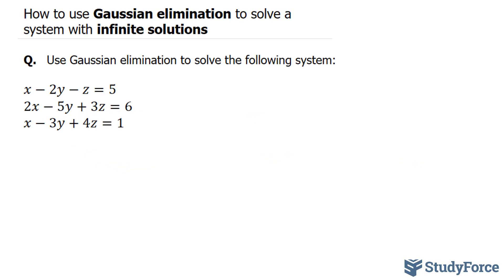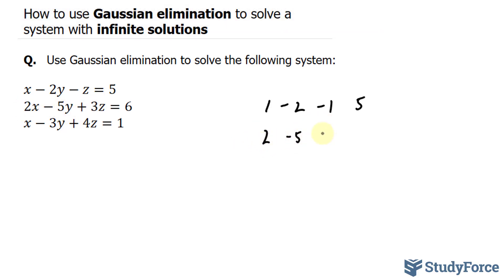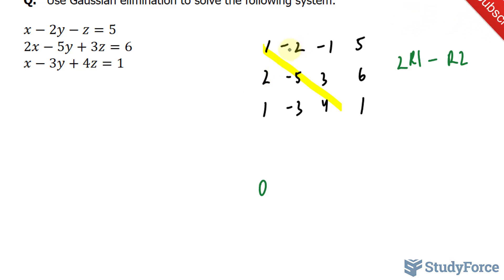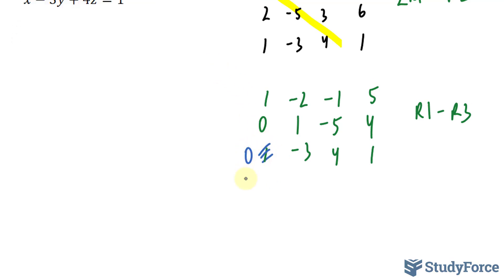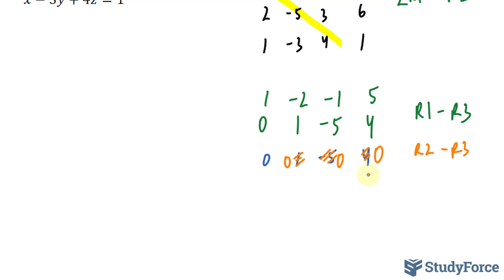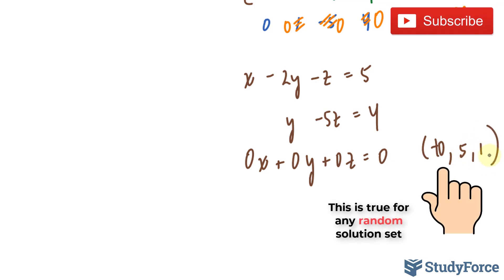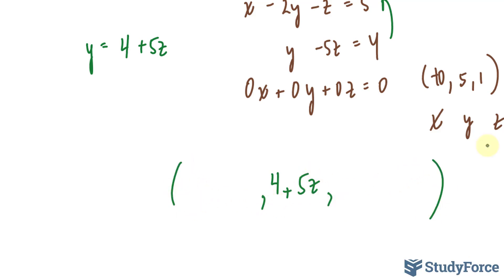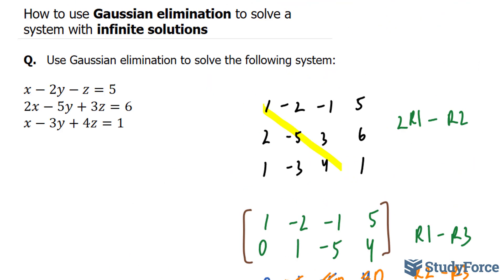📚 How to use Gaussian elimination to solve a system with infinite solutions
Use Gaussian elimination to solve the following system:

x−2y−z=5
2x−5y+3z=6
x−3y+4z=1